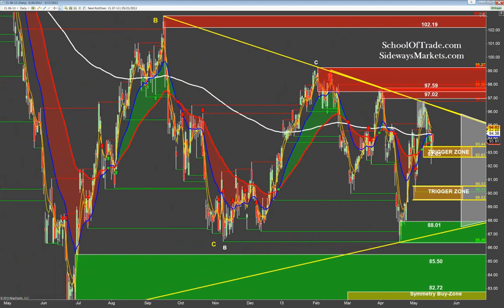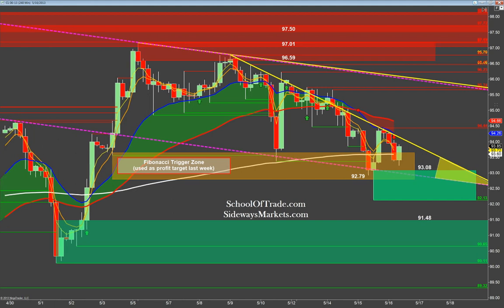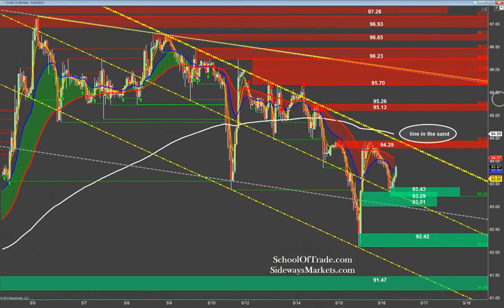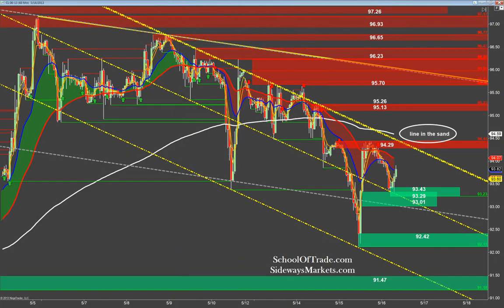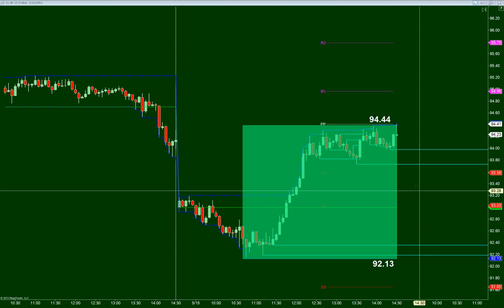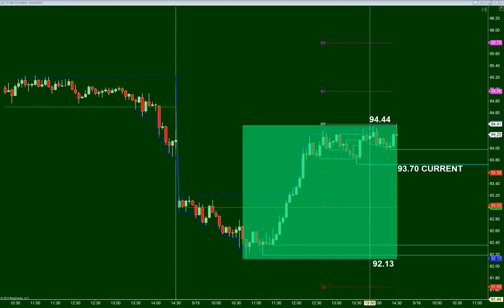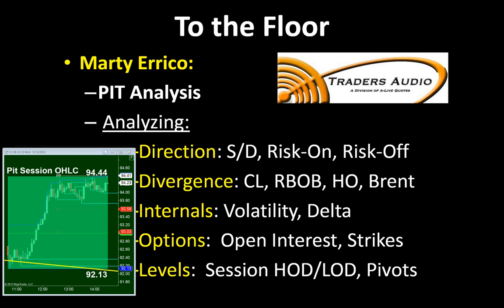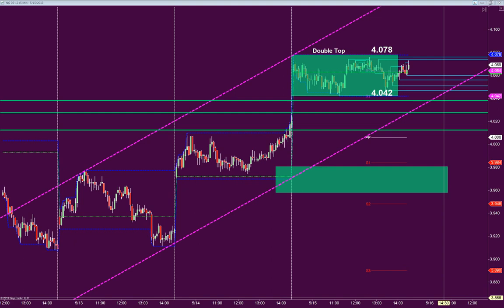05 16 13 Screen to Floor Crude Oil Morning Prep